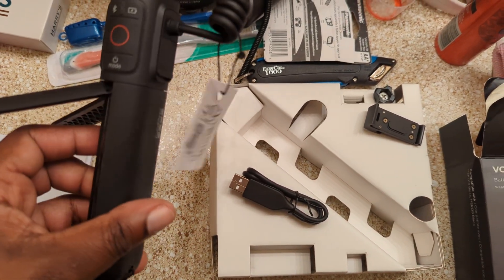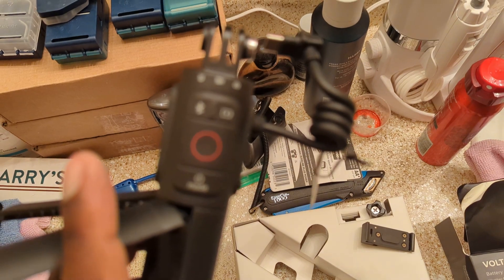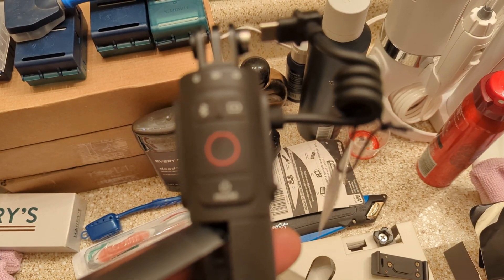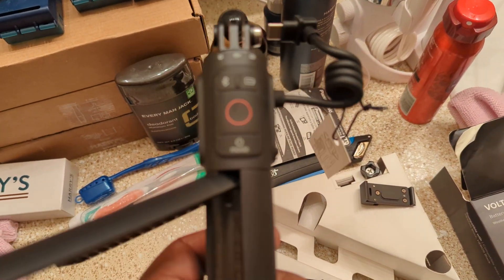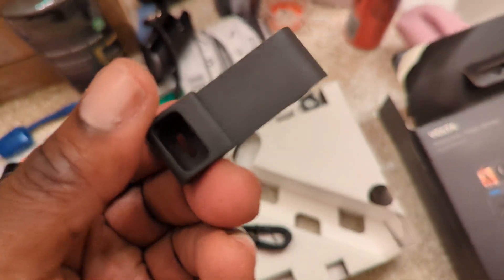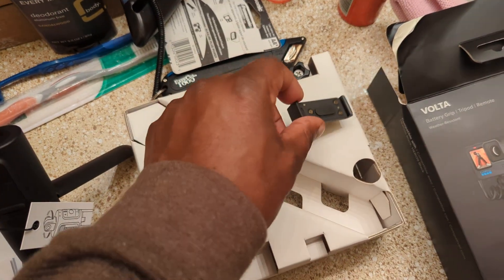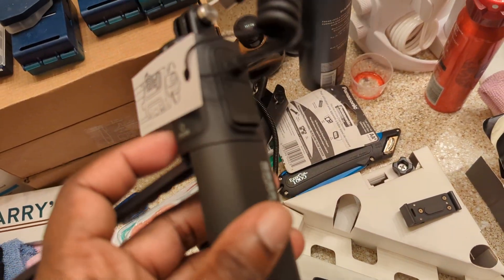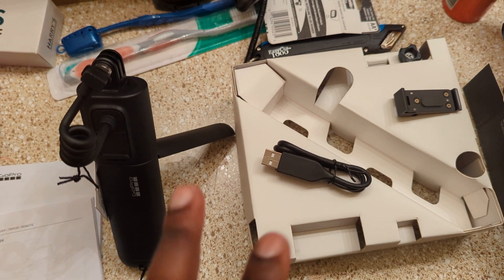Another look at the Volta GoPro 11 accessory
taking a father look at the Volta GoPro accessory. Also finding out where the usb to charge the batteries is located and getting it set up for use.